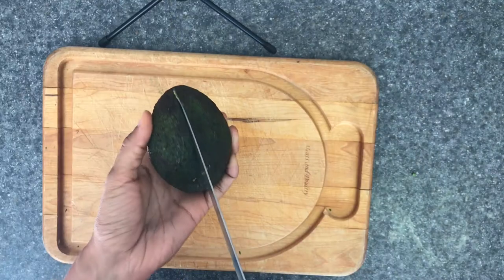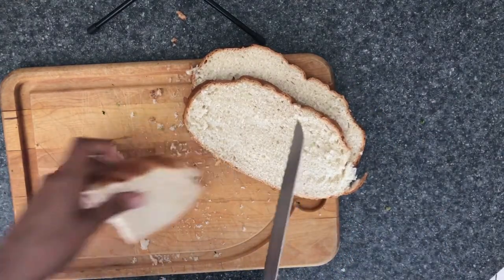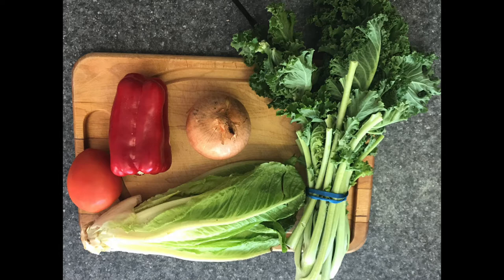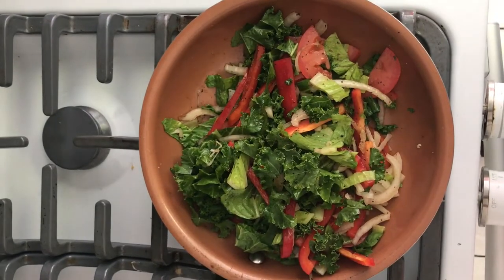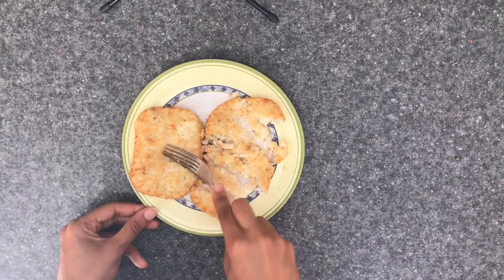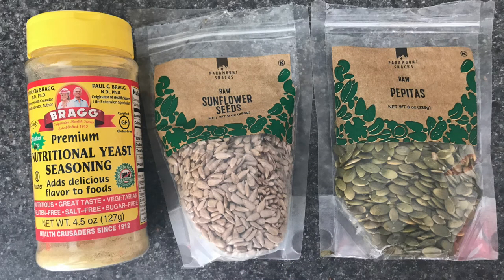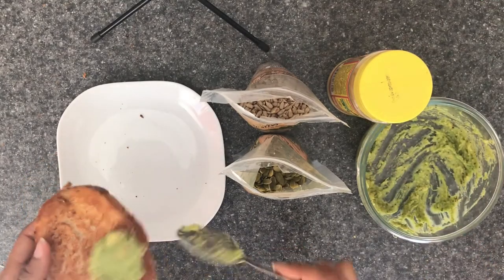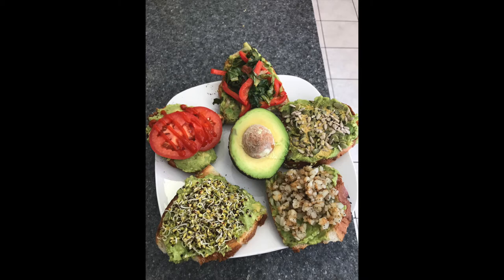5 Easy and Delicious Ways to Eat Avocado Toast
ADDITIONAL BENEFITS:
Good Digestion
Dental Care(prevents bad breath)
Skin and Hair Care
Liver care(Reduces Liver Damage)
Vitamin K Deficiency
Morning Sickness(During Pregnancy)
Weight Management
Bone Health
Nutrient Absorption
Blood Glucose Levels